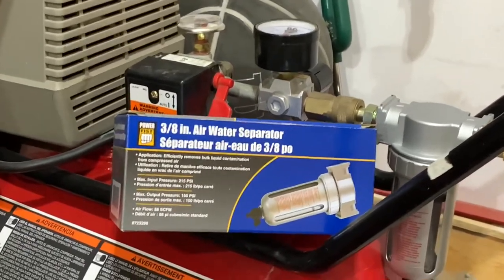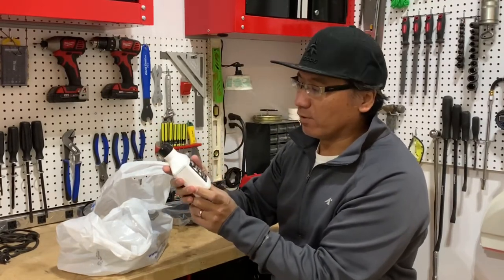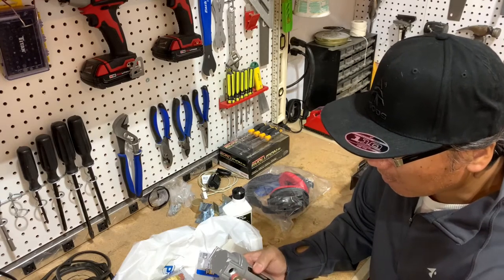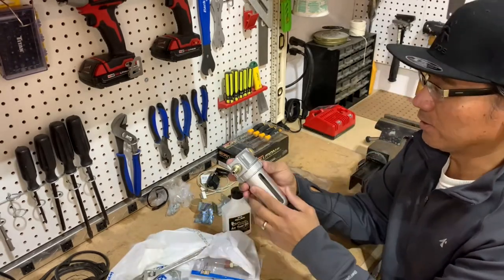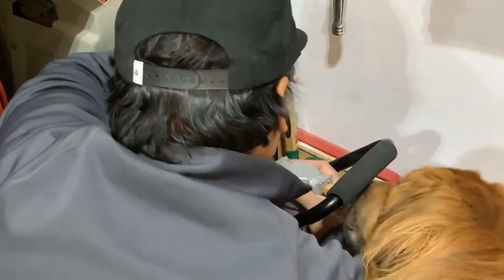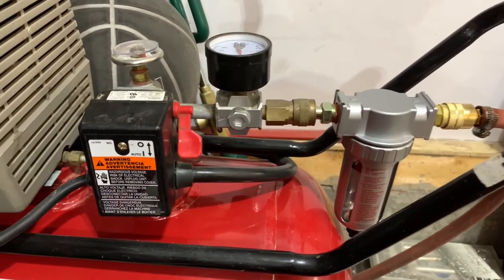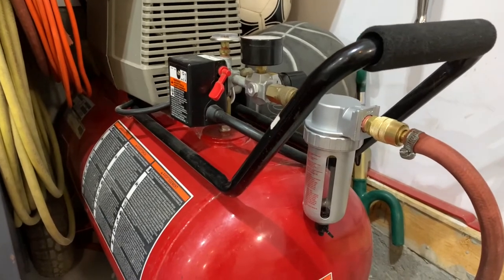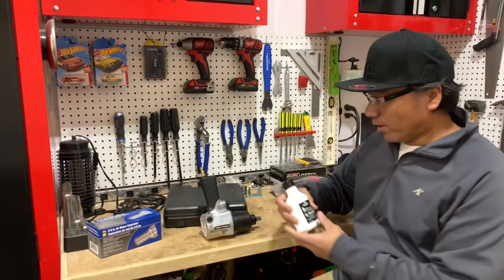Air Compressor Water Separator Filter | Tool Lubrication & Maintenance | Dream Garage Update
Air compressor water separator system installation.